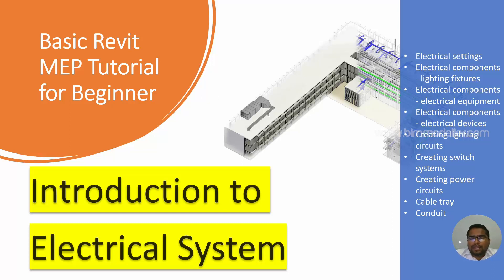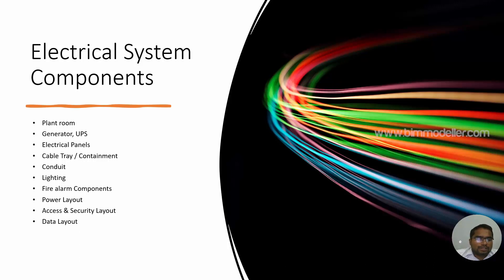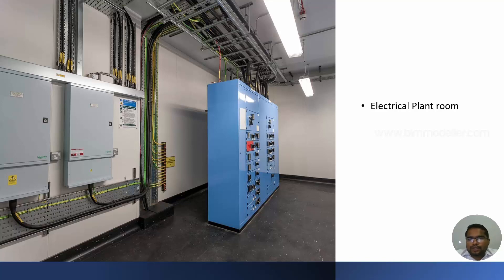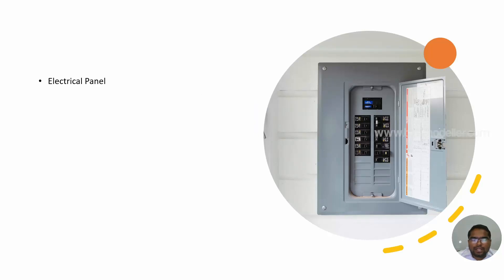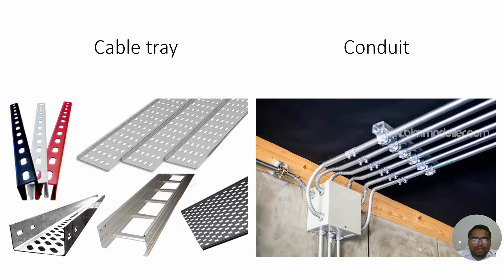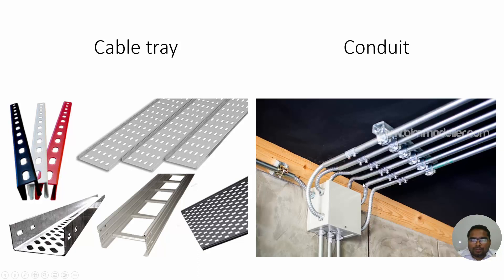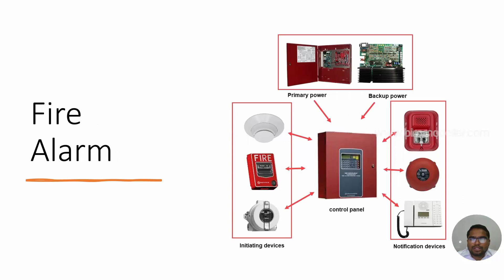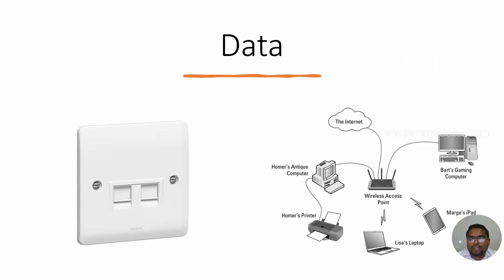Revit MEP Project 35:Introduction to Electrical Systems in Revit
Happy Learning!

Thanks!